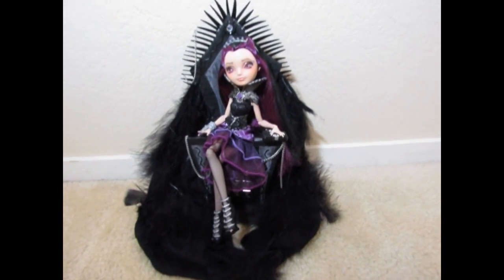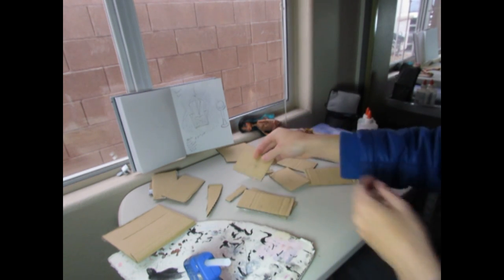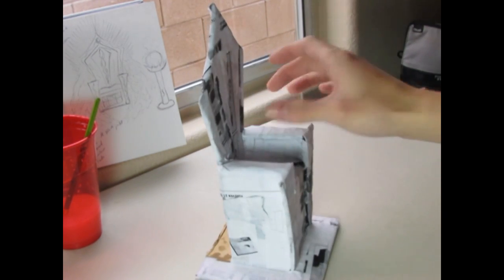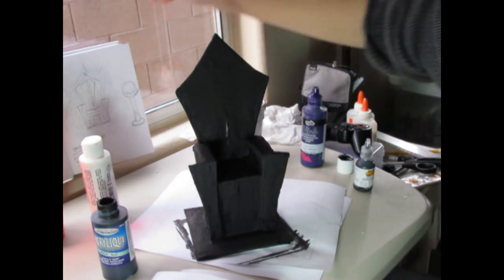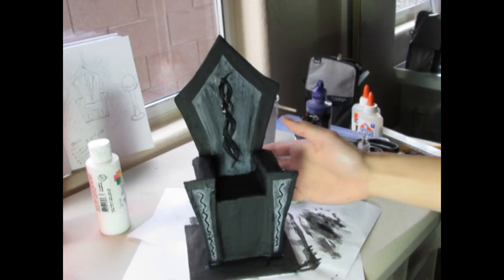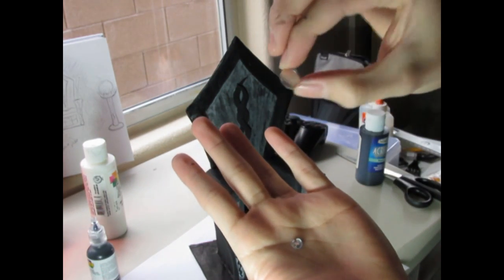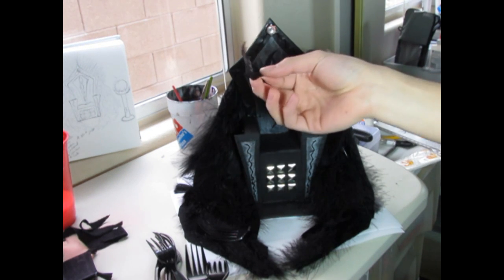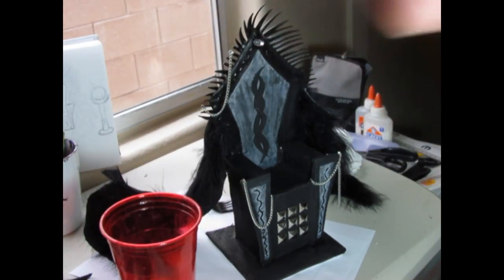How to make a Raven Queen Evil Throne [EVER AFTER HIGH]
How to make a doll evil throne